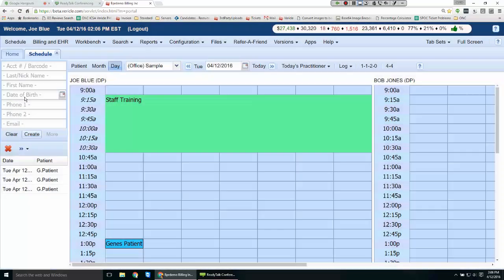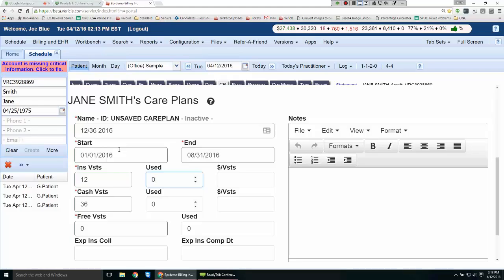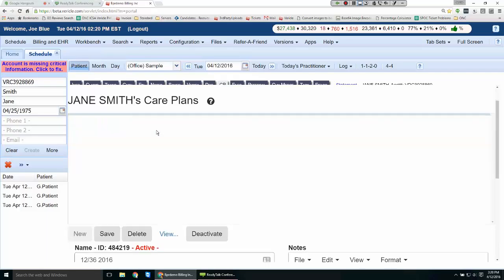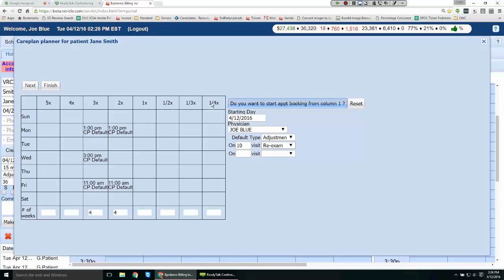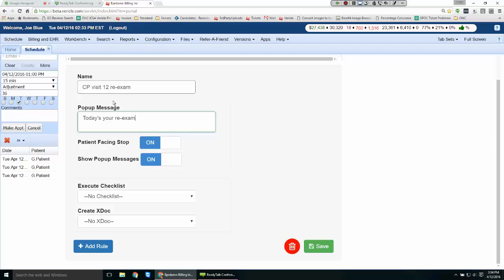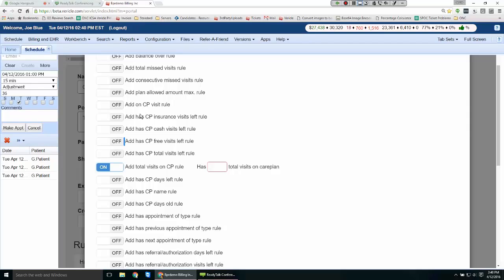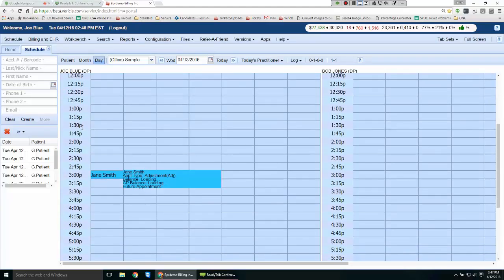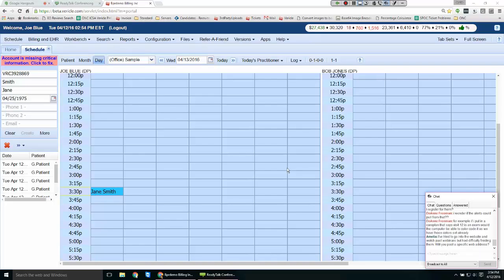How to Use Patient Care Plans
Do you set-up care plans for your patients?
How do you track the financial commitments of your patients on care plans as well as their scheduled visits throughout the time period of their care plan? One patient visit is never enough to completely solve their problem so how do you track it all?

View this free webinar to see how to create your patient care plans and then apply automation to them. Automatic care plans will save you a lot of time and you won’t have to memory manage any of it. You can even setup a notification when visits are running out. Plus, projecting staffing and cash flow levels will be easier and more accurate.